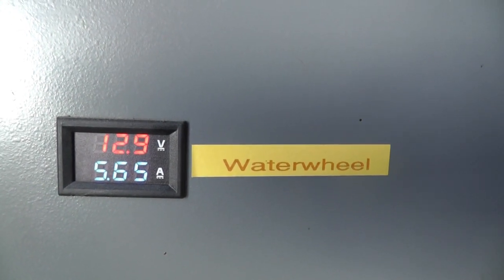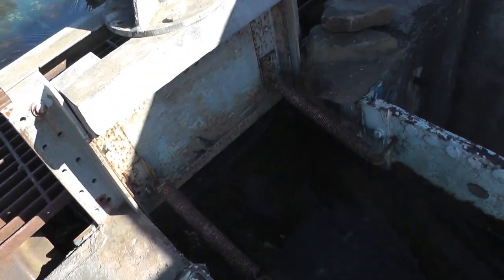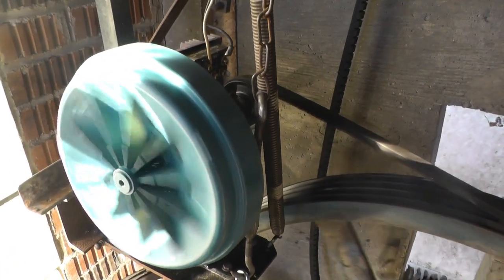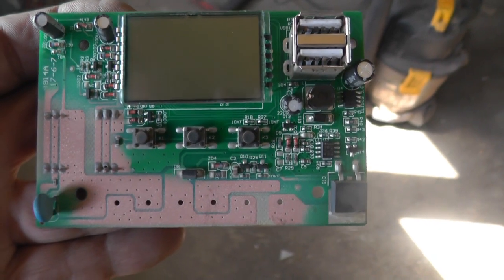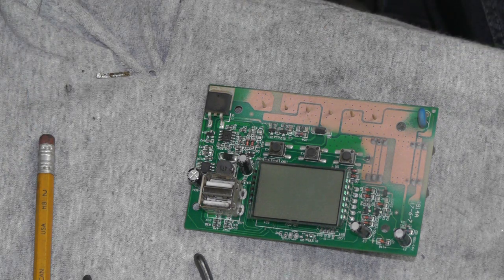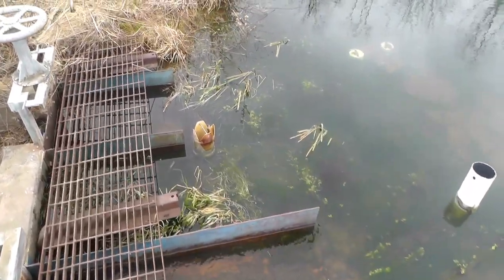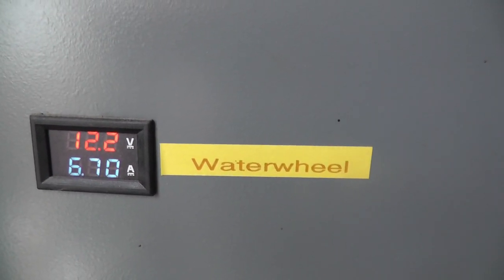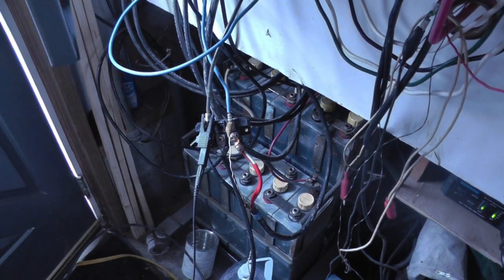Smart Drive AC Transport & PWM Experament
I combined a couple of videos. One about PWN circuit board trace buildup. The other about temporary trial of ac instead of dc to the house. Also another trial of which is better old or new generator.